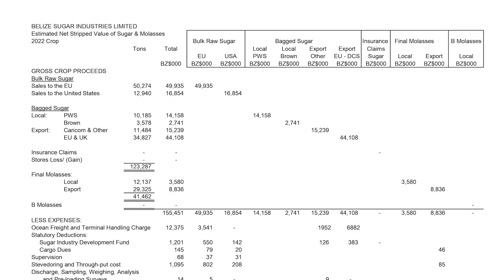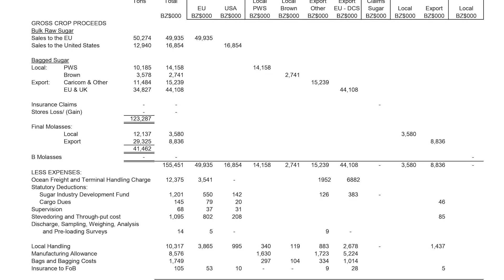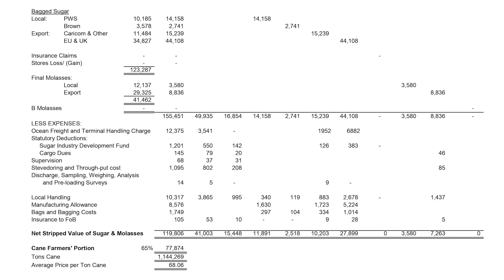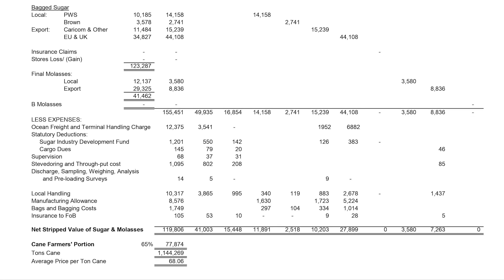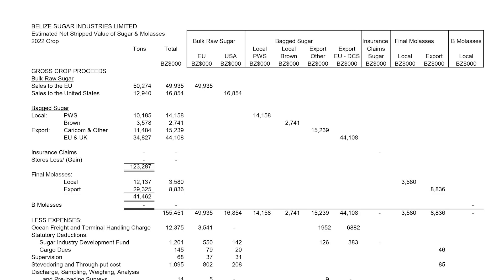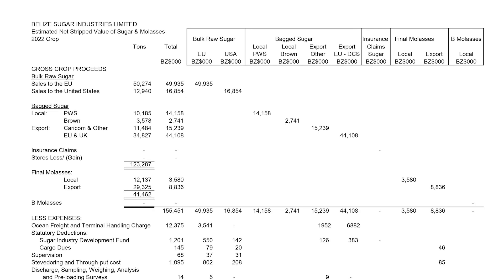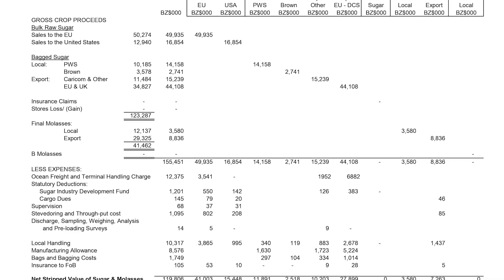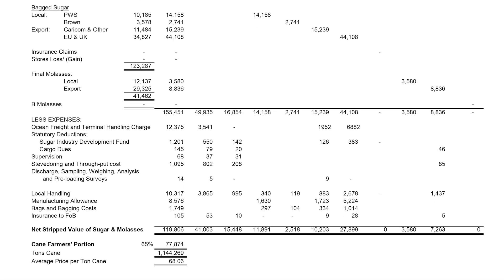The BSCFA says ASR/BSI is not being truthful | PT 3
The BSCFA is also accusing ASR/BSI of sneaking in charges, which affects the profit share, and is calling on the company to be more transparent with its audits. Last week, BSI/ASR responded to the claim and stated that they have given the BSCFA option to bring in an independent auditor who can fact-check the figures. According to CEO of the BSCFA, Oscar Alonzo, the appointment of an auditor would be an additional cost for farmers who simply want to know the true value of sugar production to ensure they are not being cheated.

Get the latest updates at LoveFM.com and be sure to follow us online: